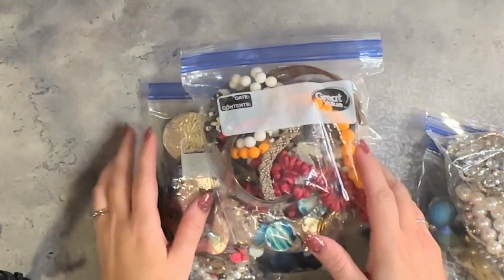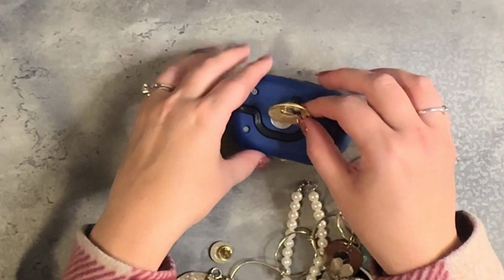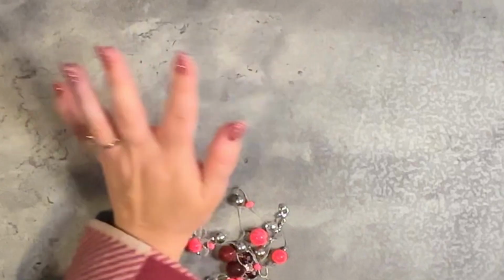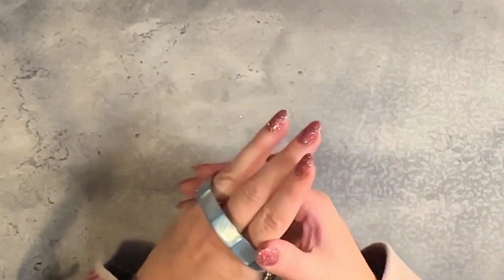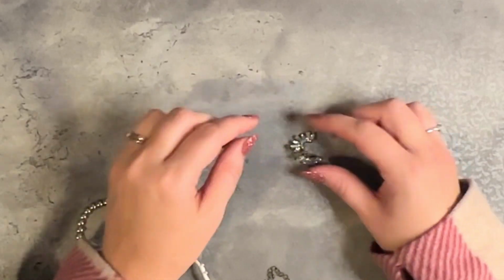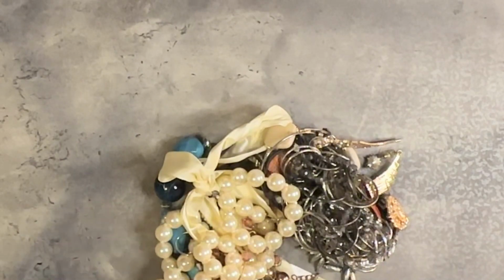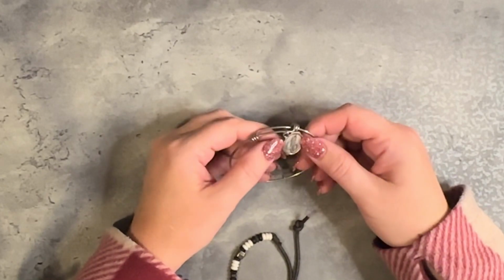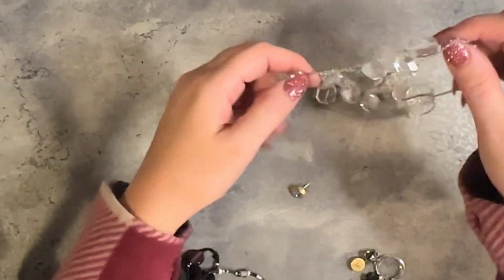MYSTERY JEWELRY UNBOXING |Vintage Modern Military | Youtube Auction Haul For Resell on Ebay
Join me as I unbox a huge mystery jewelry haul. Some Awesome finds from Saveherefirst! New, Vintage, & Sparkly things! Youtube auctions are a great way to find inventory for selling on ebay, & its fun:)

2" Thank You Stickers
Multi Purpose Adhesive Glue
Goo Gone + Scotty Peeler
Magnetic Pick-Up tool
Heavy Duty 2/1 Tape Dispenser